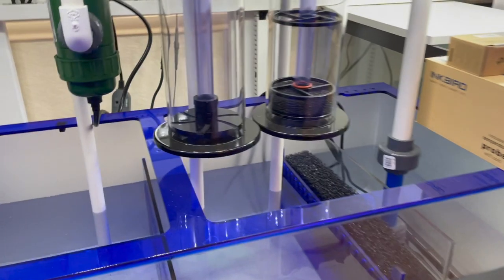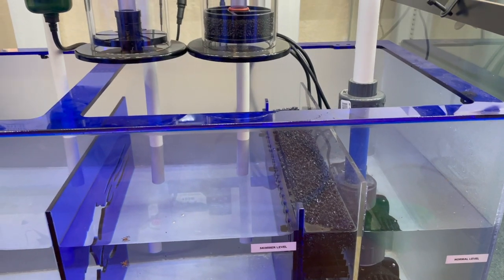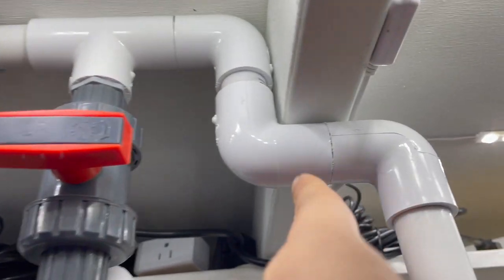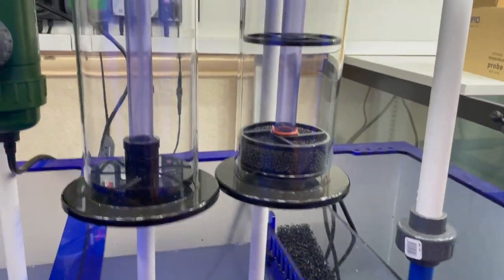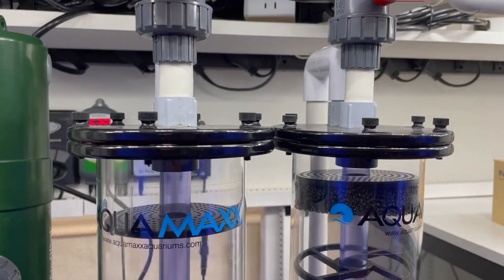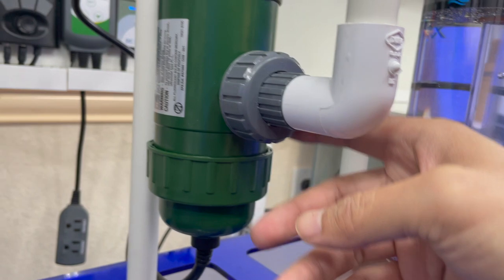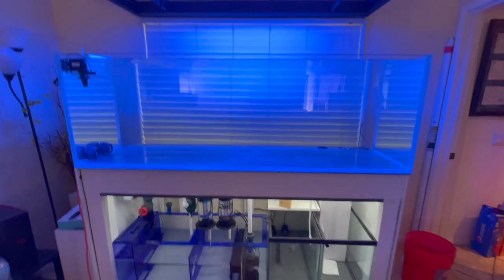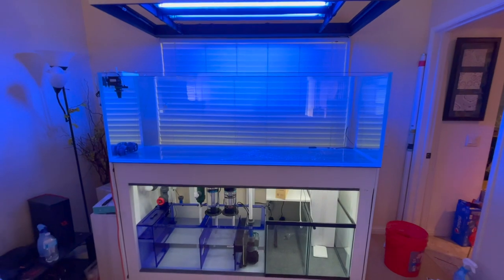BUDGET REEF TANK BUILD | POWERING AN EFFICIENT SUMP MANIFOLD WITH REACTORS AND UV | WATERBOX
Whats up FAM! Two weeks later.. we finally cleaned up the waterbox 7225 clear pro and got water in the aquarium to start up the budget reef tank build. All off the glass sides and bottom had calcium build up. I had left tap water in there for over half a year evaporating. I scrapped and syphoned out the residue. While I have the tank filled up, I unboxed my aqua clear 50 power head and attempted to make it work with my hang on back overflow. I am using the venturi hose to suck out the air in the chamber and keep my syphon going. We also attempted to run the main pump and see how water cycles through the whole system but ran into hiccups. We got the overflow working but ran into issues with leaks on the plumbing as well. We got the sump pump fixed and sorted out. This video is specific to getting the water from the sump back into the display. The sump it self is made my trigger systems. The water is going through a DIY manifold that houses a pellet reactor  and a carbon reactor by aquamaxx. The sump pump also powers the tetra pond UV sterilizer that I made work in my system. So all in all I have three components all powered by my return pump. This saves electricity as well as limiting more things to plug in. This is my how to build your own reef/salt aquarium your way. Let me know your thoughts.

NICREW HYPER REEF 100/150 LED Lights
KESSIL SPECTRAL X

Items used for WaterBox 7225 Build
Kasa plugs:
Kasa outdoor plug:
Sump Pump
Cable Raceway
RODI quick connects
Cable clips
Clear privacy film
White privacy film
Suction cups
Vinyl for out side
Square flange
Magnets used
Doors from IKEA